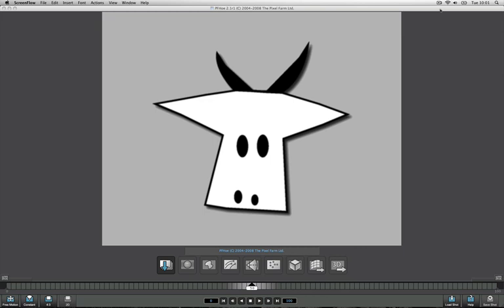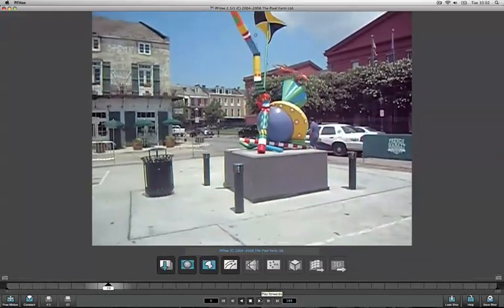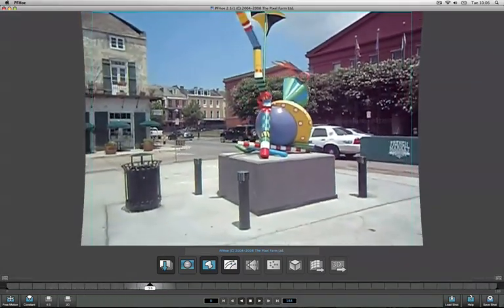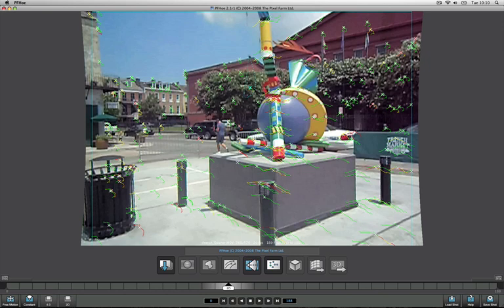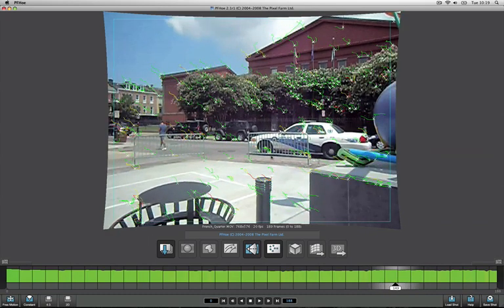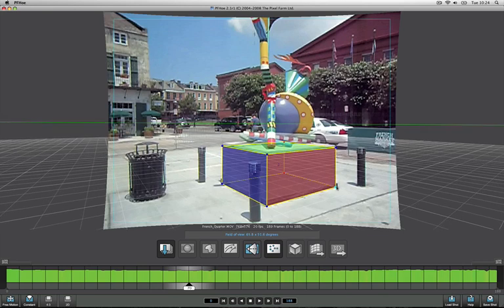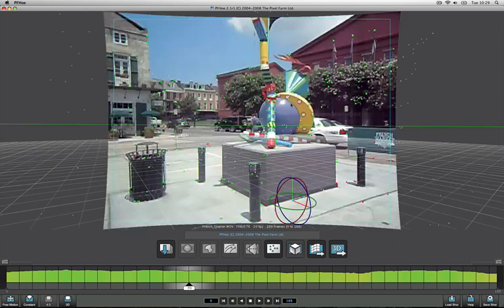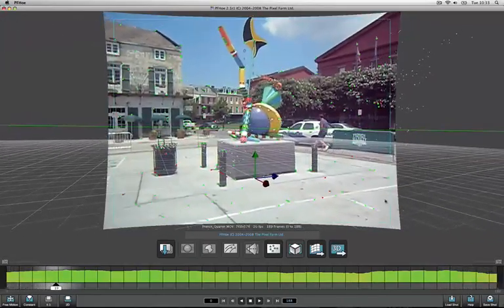PFhoe Workflow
The Pixel Farm takes you through the exciting features of PFhoe and demonstrates the workflow and ease of use.